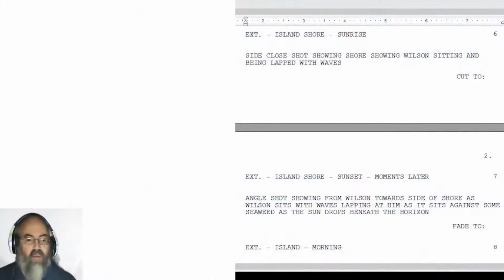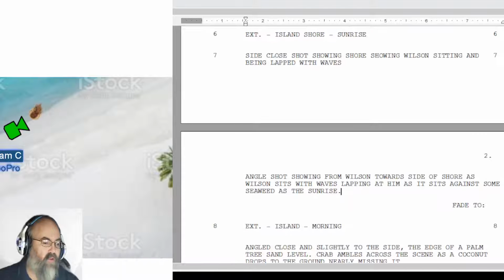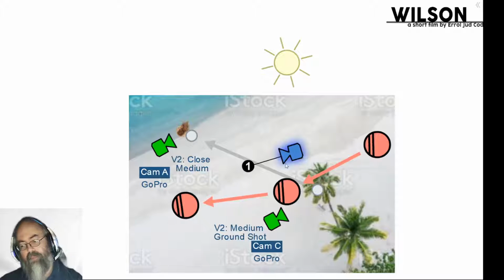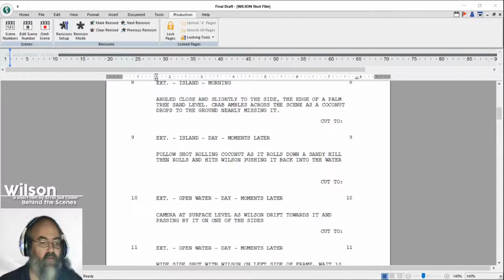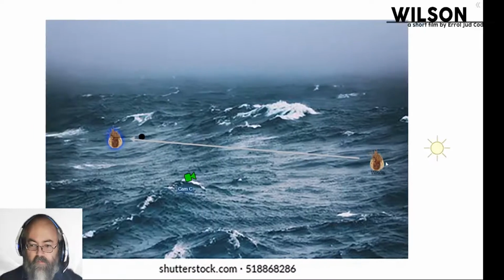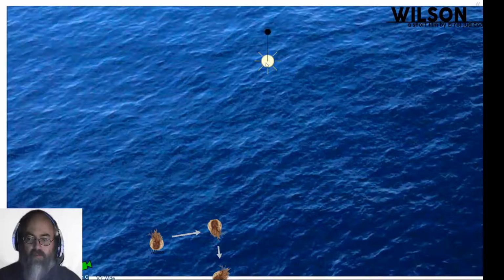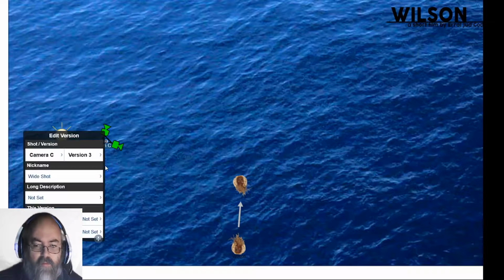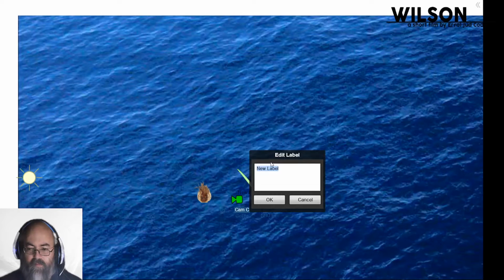Wilson - Behind the Scenes - Shot Design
Check out behind the scenes as we explain the process behind creating the camera shots for the development of a film.

Wicked Eye Studios